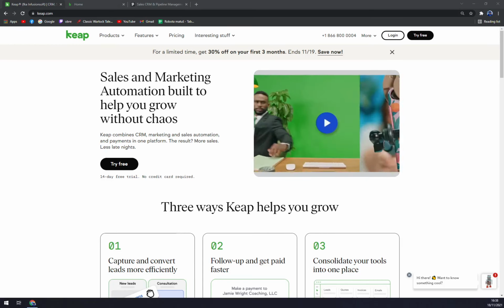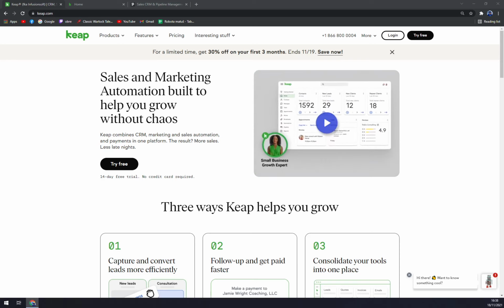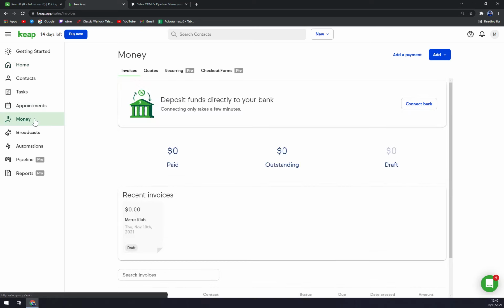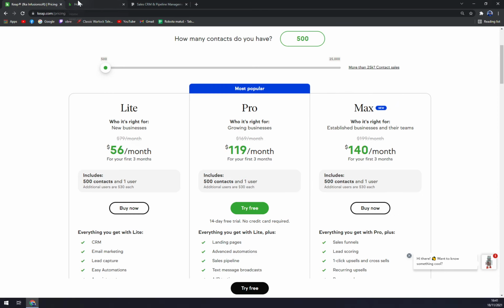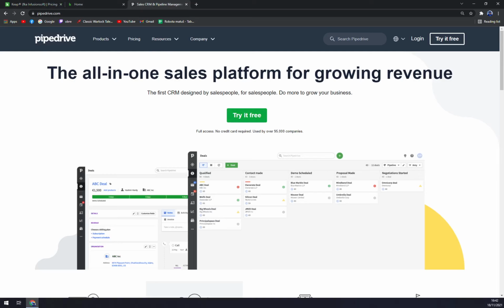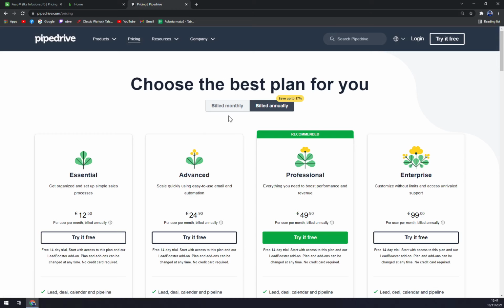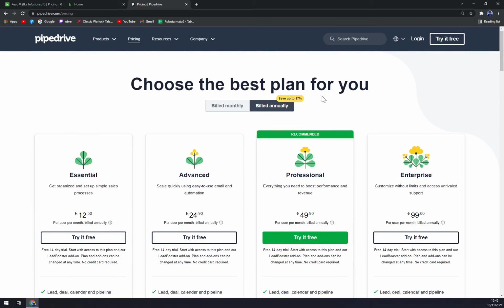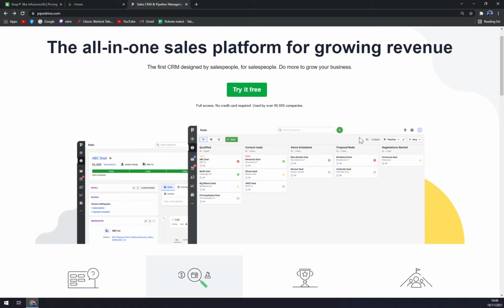Keap vs Pipedrive - Which One is Better ?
‏‏‎ ‎ In this video you will learn Keap vs Pipedrive - Which One is Better ?

GET AMAZING FREE Tools For Your Youtube Channel To Get More Views:
Tubebuddy (For GROWTH on Youtube):